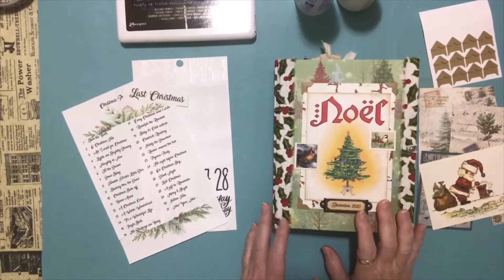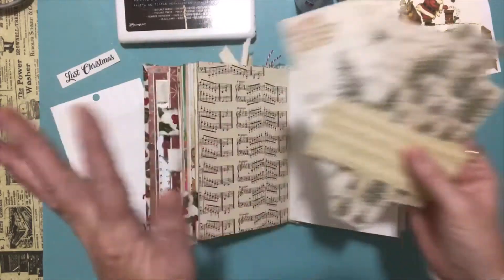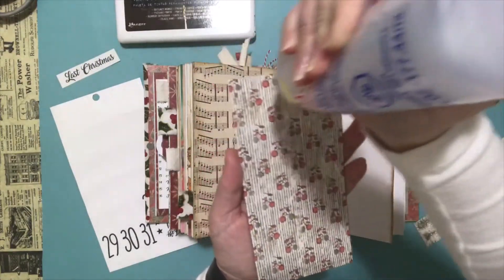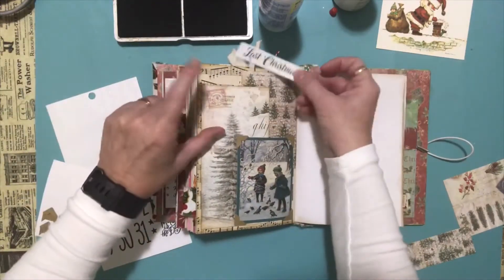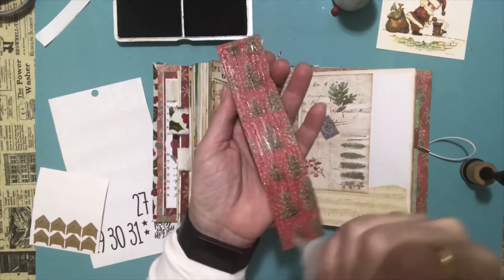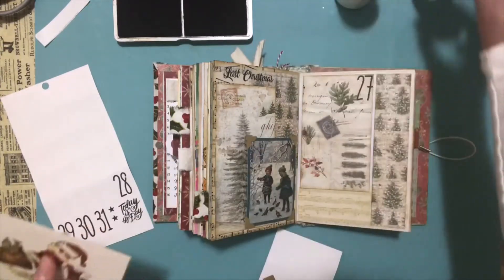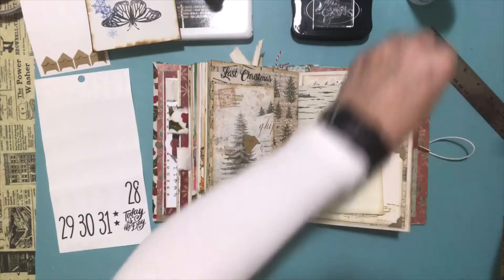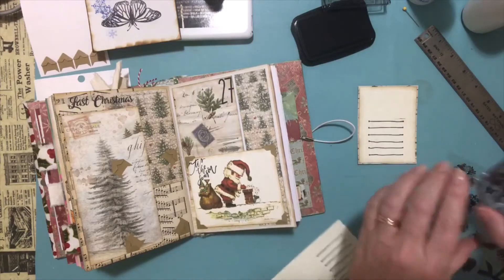December Daily Day 27 Last Christmas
The prompt for today's layout was Last Christmas, but for me it was the last of Christmas. My husband encouraged me...well he started taking down decorations while I was busy elsewhere, and the next thing I know all the bins were in the middle of my living room and it was time to take down the tree and stockings. So a day spent de-Christmasing my home. I did take my time and really enjoyed wrapping and putting them all away in their resting places for the rest of the season.

I love the vintage Christmas card that I found and used it as my journaling card.

Darlen
You can find me on: